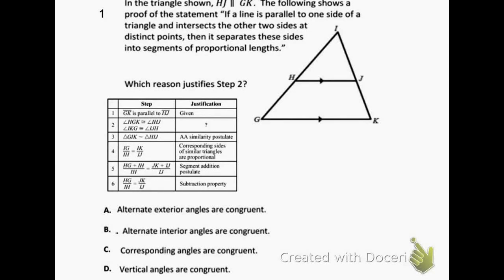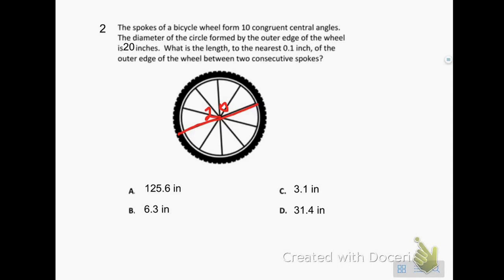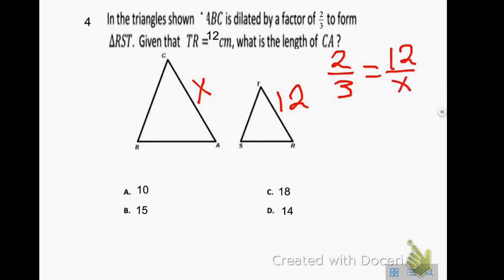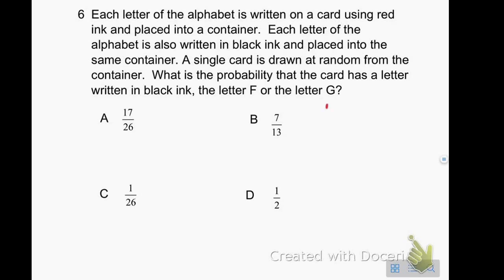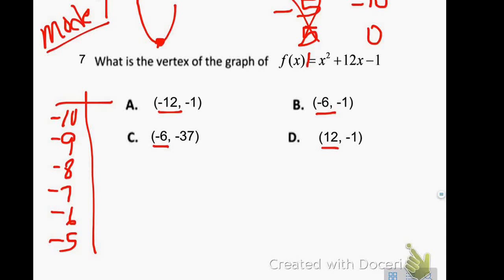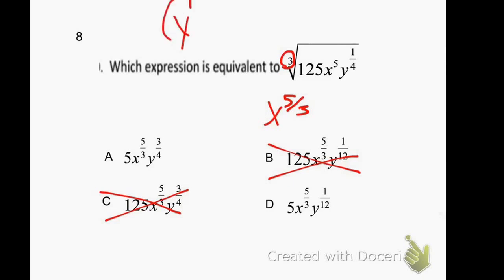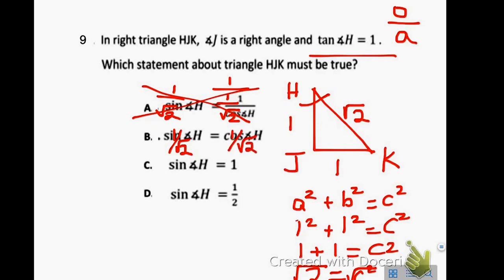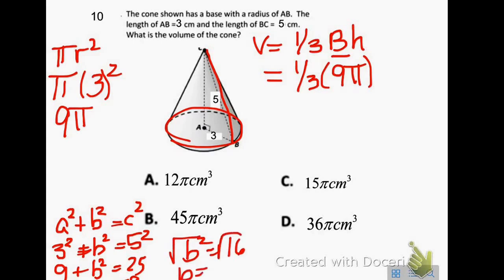Video EOCT Practice Test 2